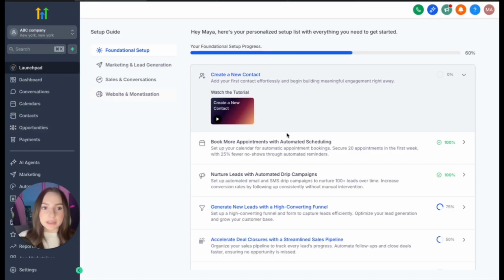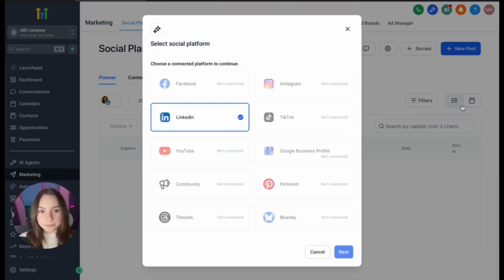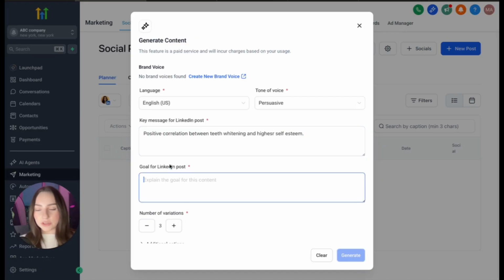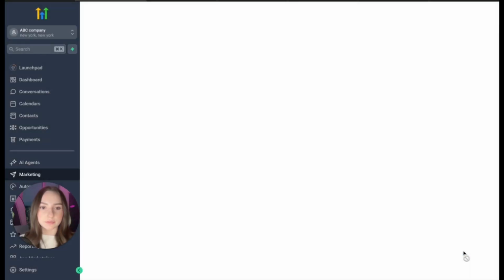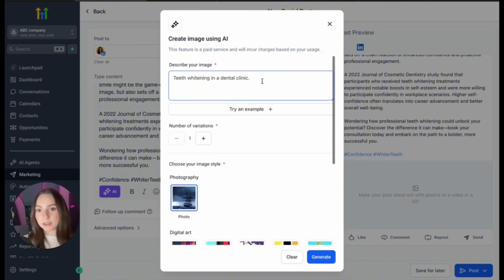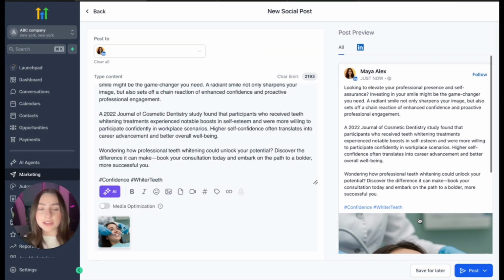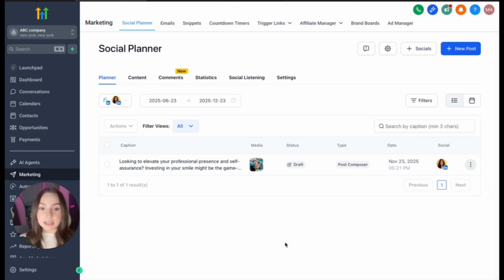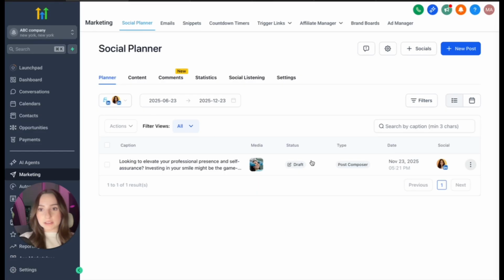Automate your social media content in 10min (using AI)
Unlock the easiest way to automate your entire social media strategy using AI + GoHighLevel. In this video, I’ll show you how to automatically generate content, create posts, schedule them, and keep your accounts active without spending hours every week.
You’ll learn how to build a full hands-off system that handles:
Content ideas
Captions
Posting
Follow-ups
Client deliverables (for agencies)

If you’re a business owner, agency, or creator who wants to save time and stay consistent, this AI workflow will change everything.

Topics covered:
AI content automation, GoHighLevel automations, social media workflow, AI posting tools, automation for small businesses, content generation with AI.
Watch the full tutorial and start automating your social media today.